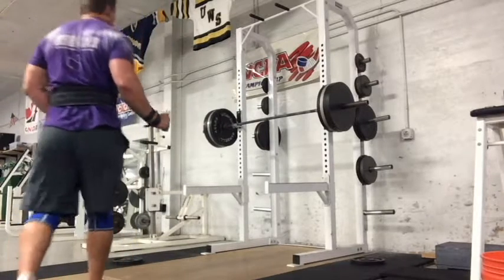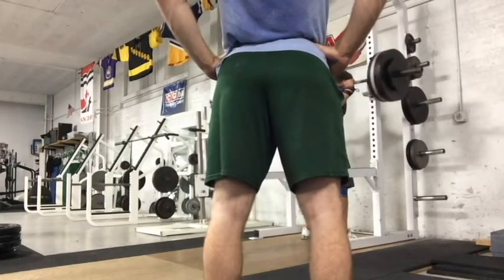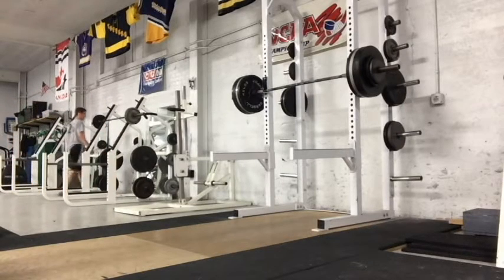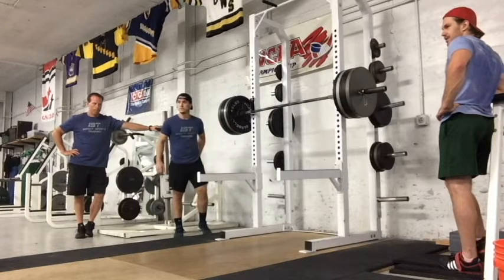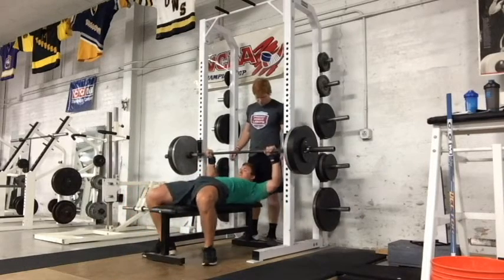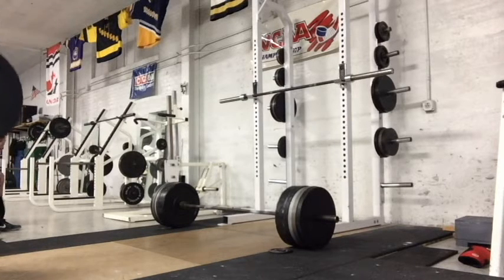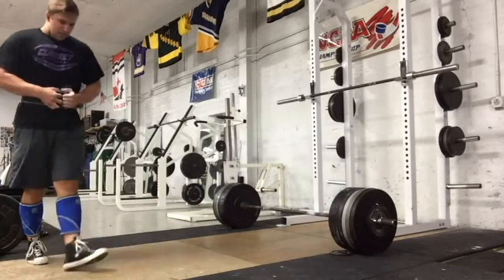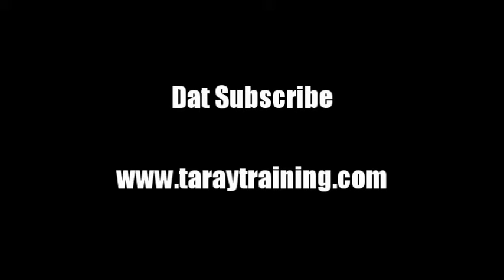Week 27 (495x2, 335x2, 525x1...)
I also offer local personal training in Duluth, MN.